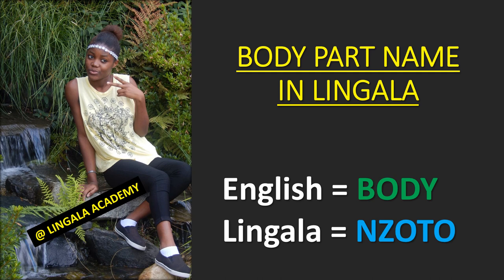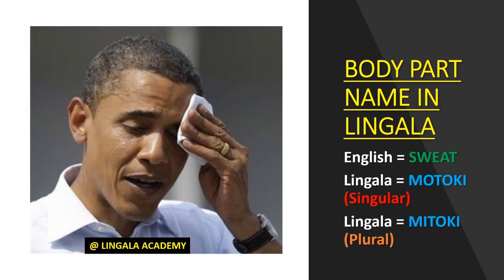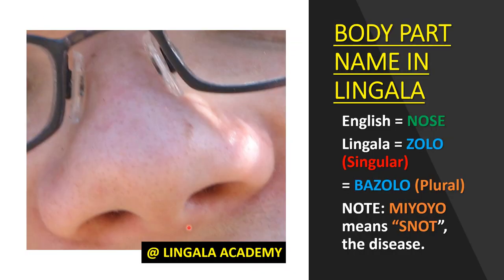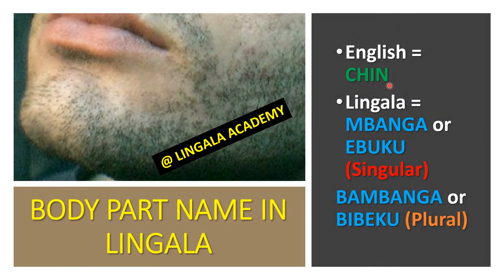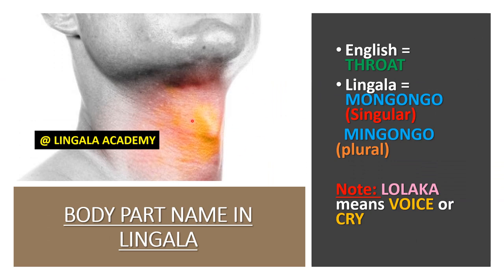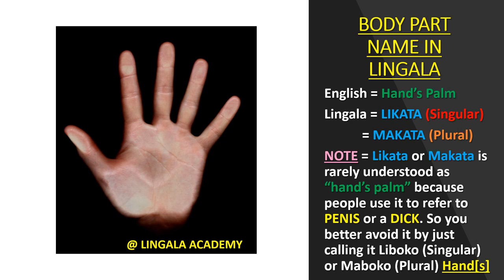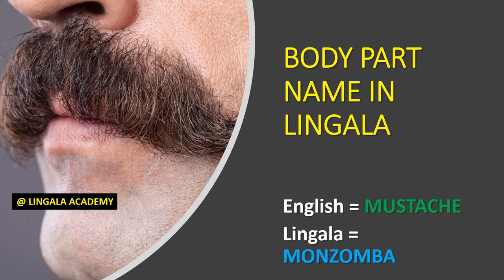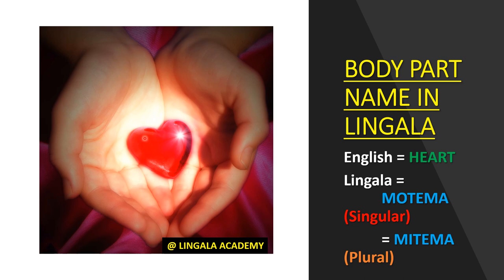LINGALA LESSON NAMES OF BODY PARTS (video 1)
In this lesson, we're teaching you Human Anatomy and names of body parts in Lingala. At the end of this video, you will be able to name body part and use some corporal actions related to human body parts in Lingala.